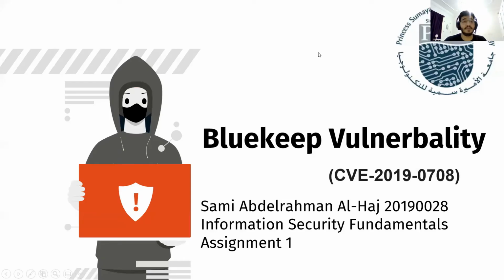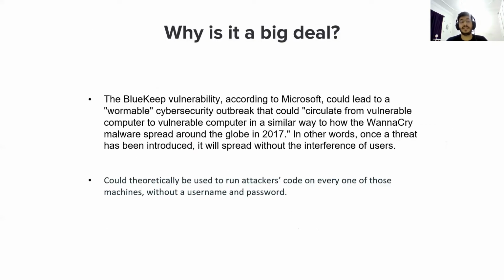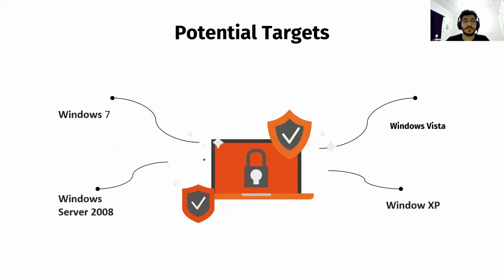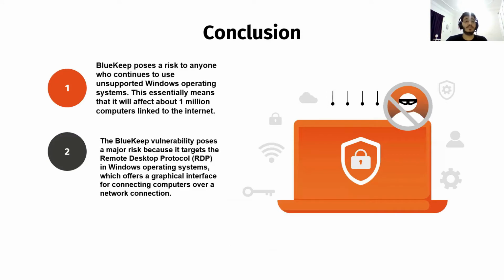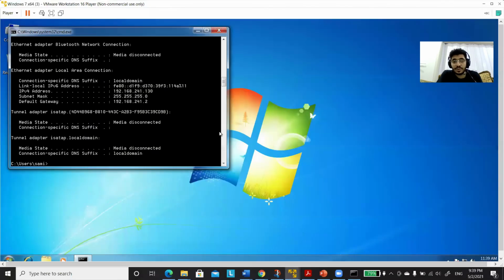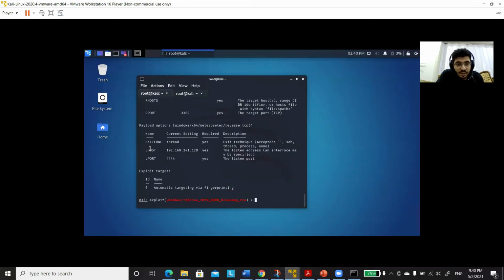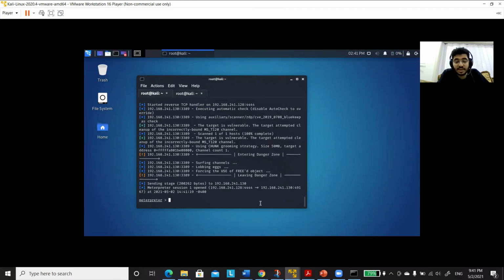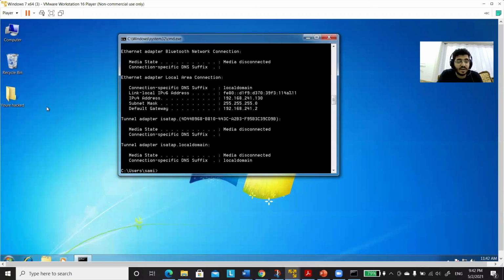Information security Fundamentals Assignment- Bluekeep Vulnerability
Explaining and Demonstrating the Bluekeep Vulnerability